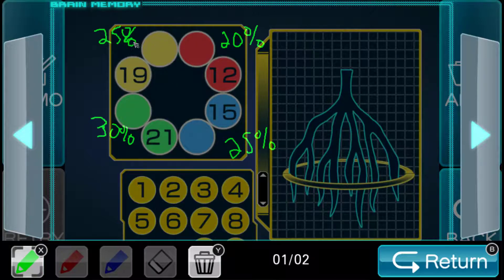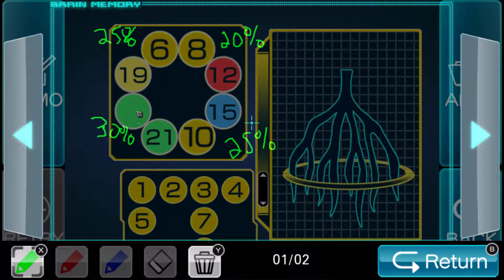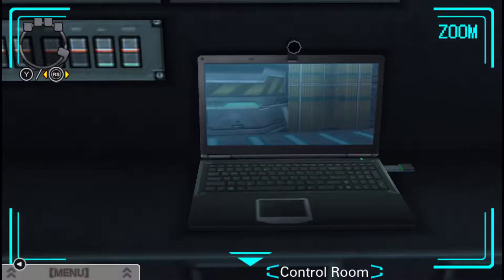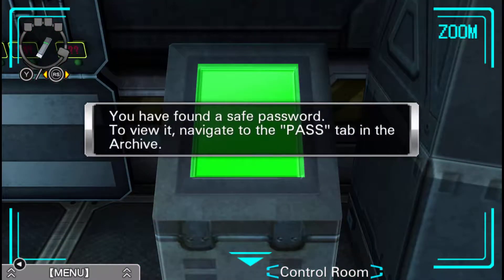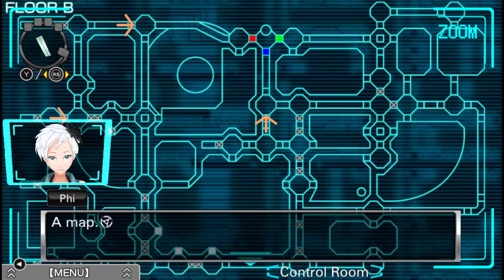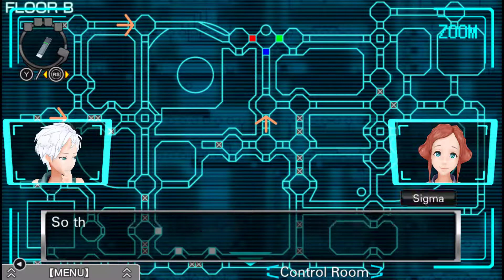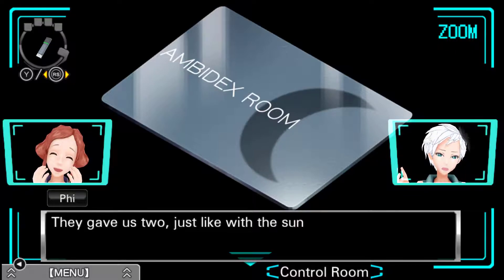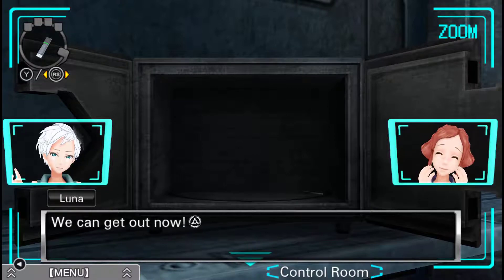Virtue's Last Reward - Part 12 - Radical-6 - Let's Play Blind Zero Escape PC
The group is struck with a sudden emergency!

To avoid spoilers I am disabling comments for this series. Thank you for understanding and enjoy!

If you are enjoying Let's Play Virtue's Last Reward you will also enjoy:

Zero Escape: Virtue's Last Reward is an adventure video game developed by Chunsoft. It is the second installment in the Zero Escape series, and was released in 2012 for the Nintendo 3DS and PlayStation Vita. The story follows the player character Sigma, a man who is abducted and forced along with eight other individuals to play the Nonary Game, which puts its participants in a life-or-death situation. As the story progresses, the characters begin to unravel the secrets behind the Nonary Game, as well as its true purpose.